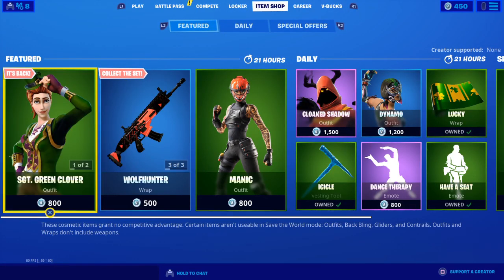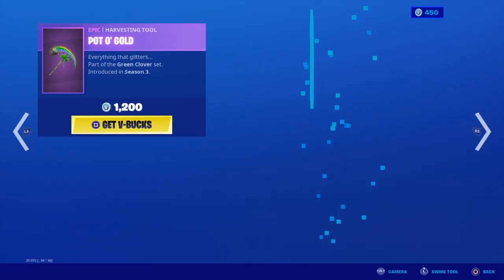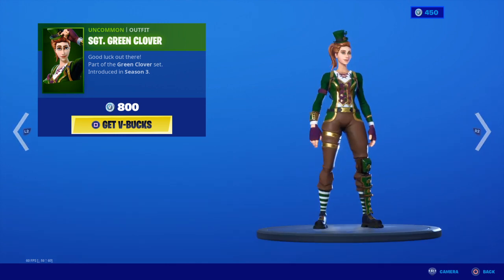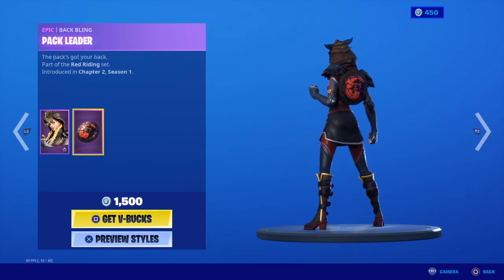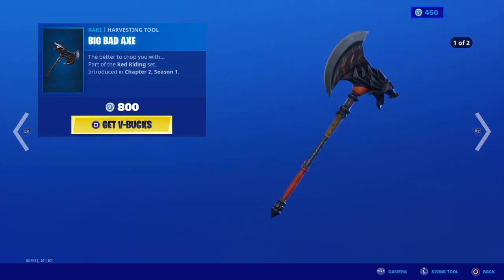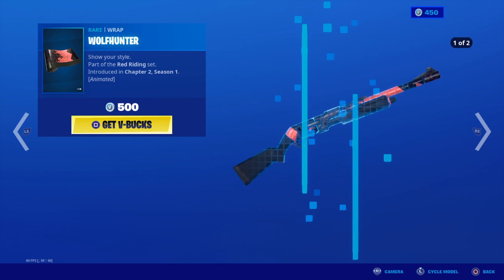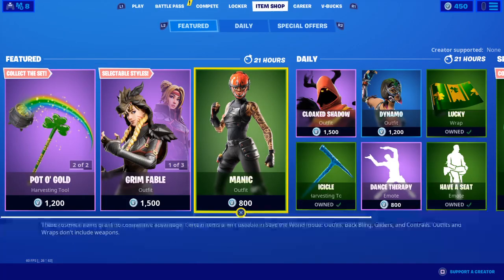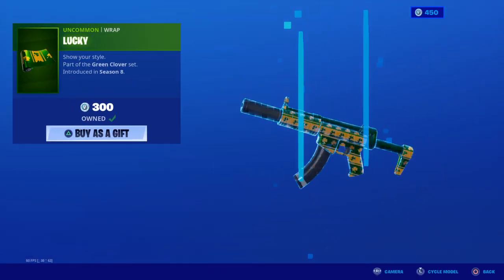*RARE* SGT. GREEN CLOVER SKIN, POT O GOLD AXE, LUCKY WRAP! - Item Shop March 15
My PSN: LymZeeBoi
My bro's PSN: jbeauch606
My bro's Twitch: HandsFree_Gamer
My bro's YouTube: HandsFree Gamer
My bro's Twitter: HandsFree_Gamer